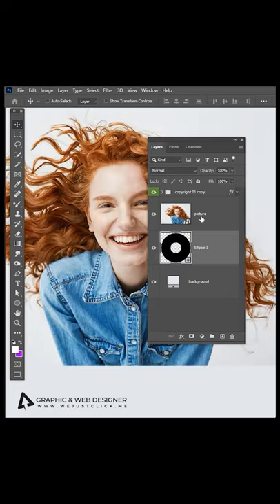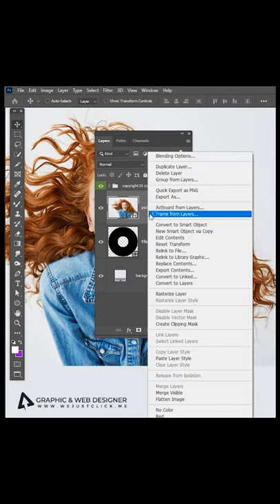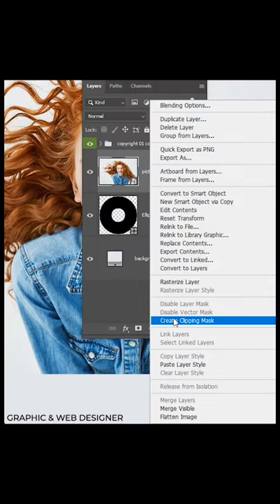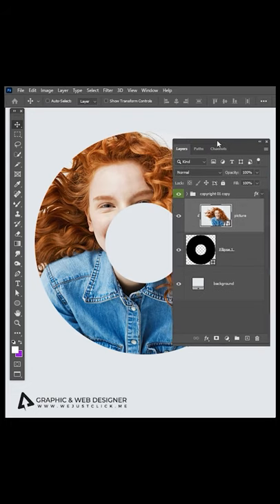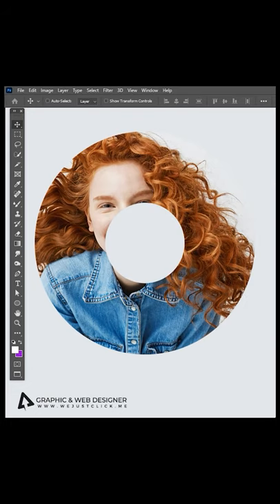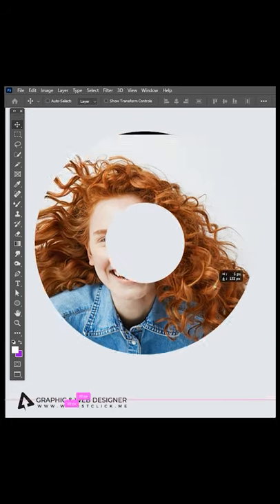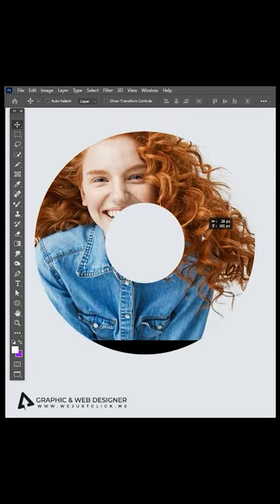Clipping Mask in Photoshop - 1 Minutes Tutorial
In this tutorial, we will learn how to use the clipping mask in photoshop to make this effect.

►Create high-quality videos, logos, graphics, mockups, and websites with minimal time